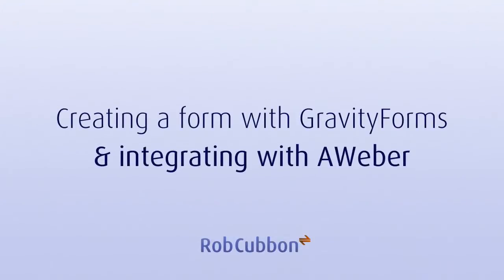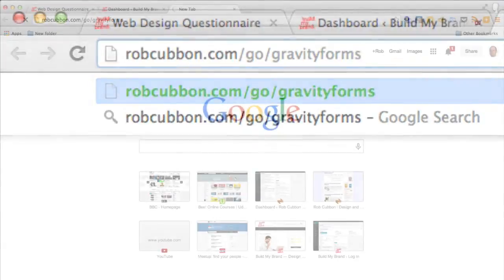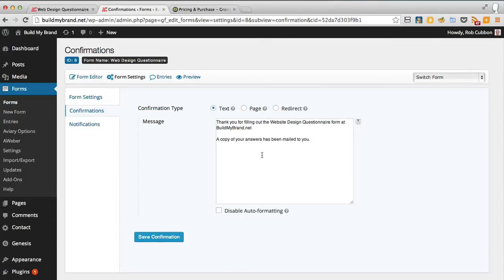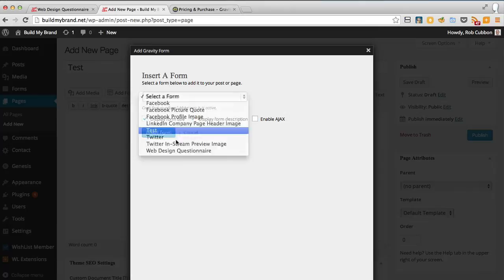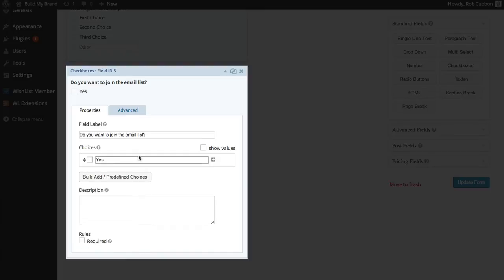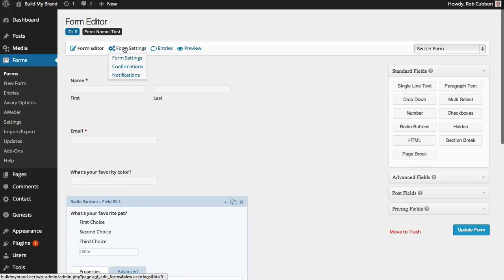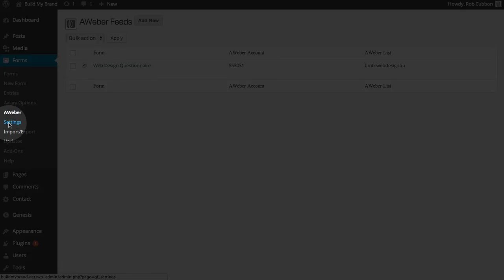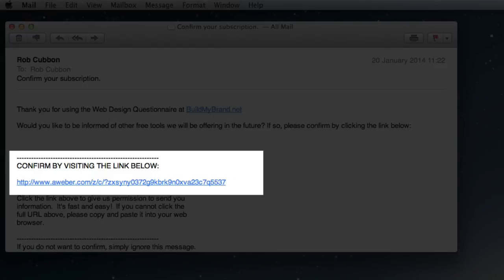Introduction to Gravity Forms and AWeber integration for Email Capture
this video shows you how to create a new form with Gravity Forms a premium plug-in for WordPress.

you can create a form with any type of form gathering question. You can tailor the notification email from Gravity Forms as well as an opt-in email from Aweber to add the person who is filling out the form to your email list.